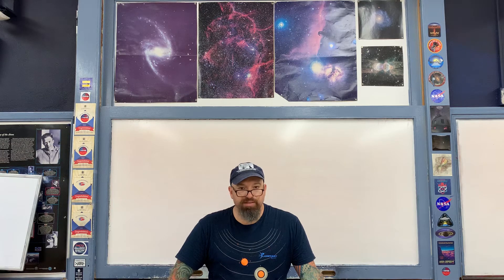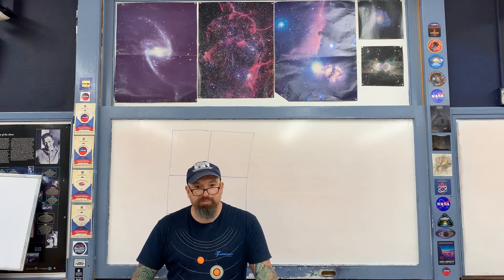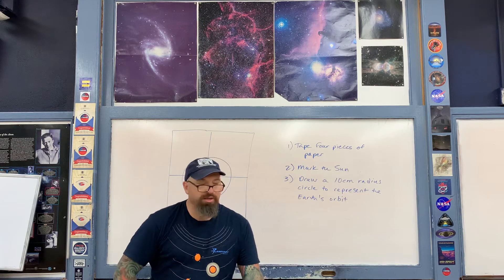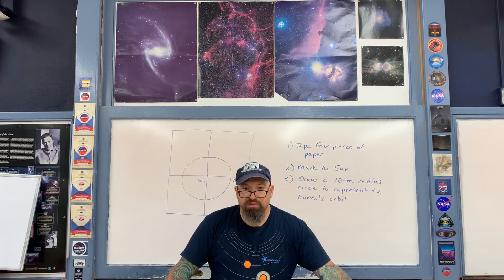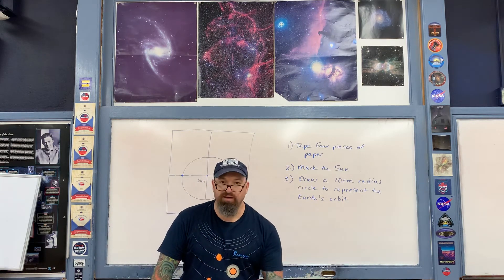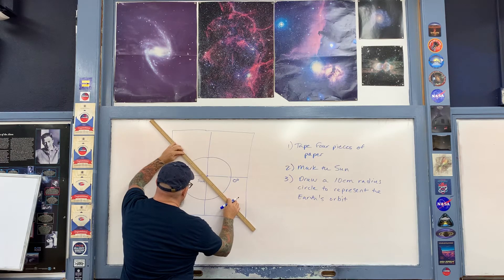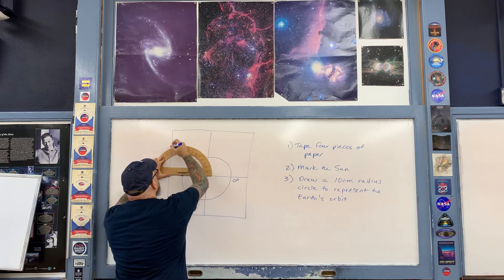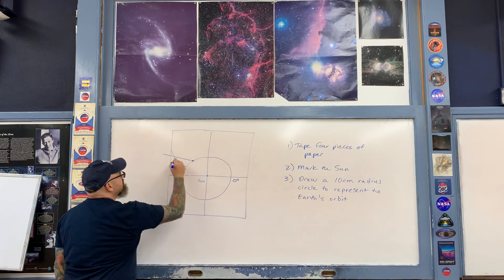Mini Lab The Orbit of Mars Instructions Part 1